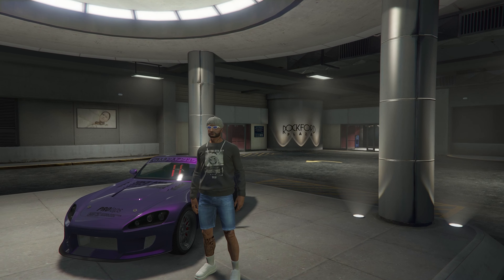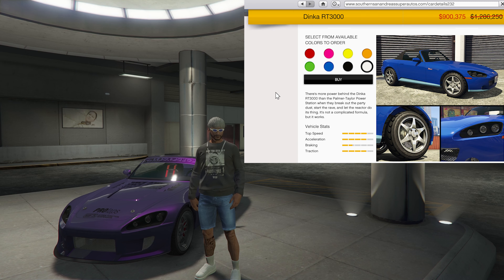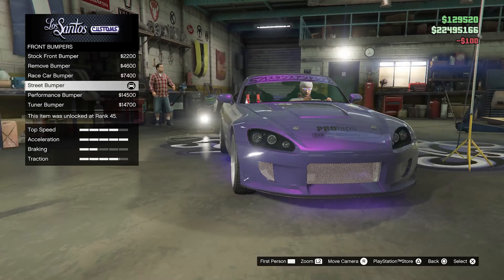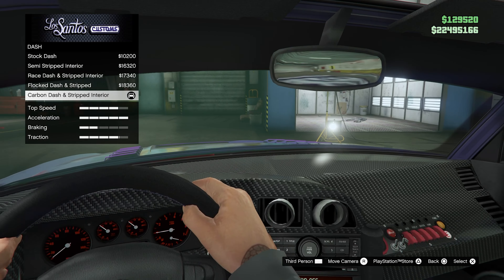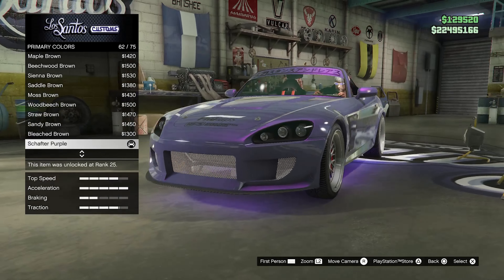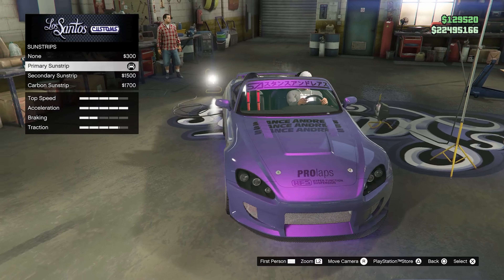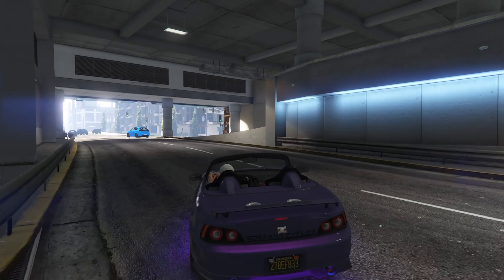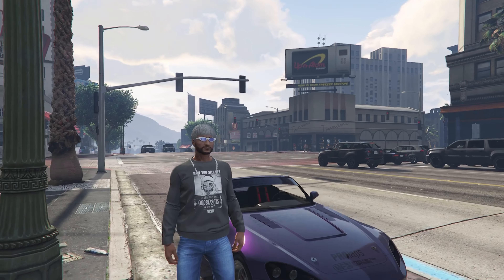Dinka RT3000 Customization & Review | GTA Online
Dinka RT3000 is based on a real life Honda S2000.
Price - $1,286,250 (Discounted) - $1,715,000.
Top Speed - 119.25 mph (191.91 km/h)
1.57 Los Santos Tuners update on July 20, 2021.

Car Description
There's more power behind the Dinka RT3000 than the Palmer-Taylor Power Station when they break out the party dust, start the rave, and let the reactor do its thing. It's not a complicated formula, but it works.